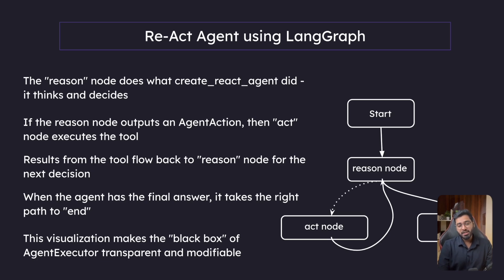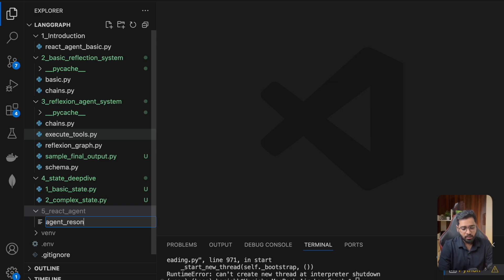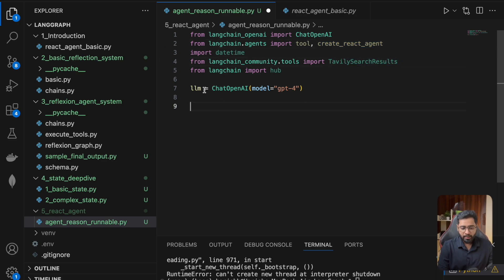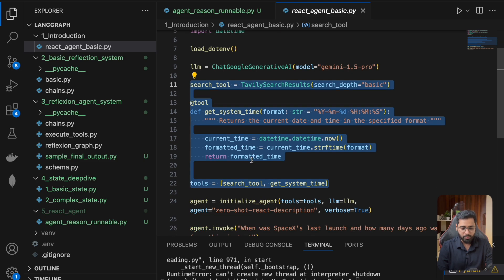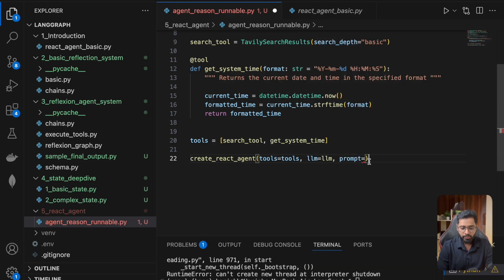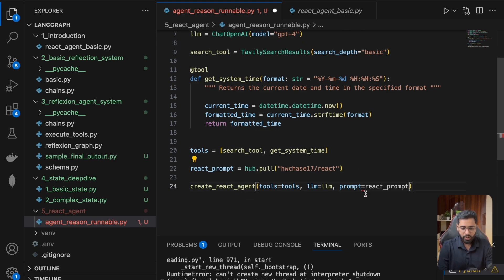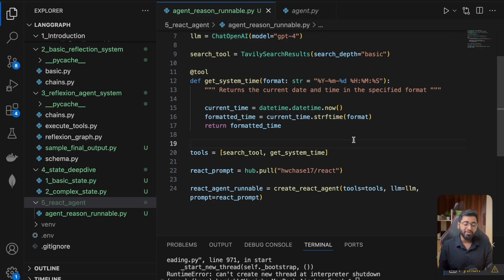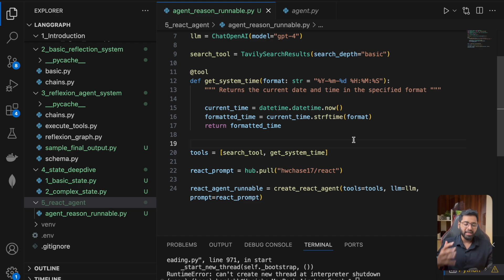LangGraph Crash Course #19 - ReAct using LangGraph - Reasoning Runnable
Was this video on the introduction of building a ReAct agent using LangGraph helpful?